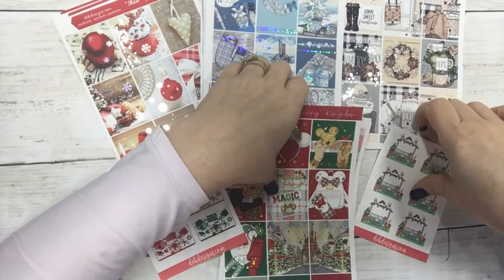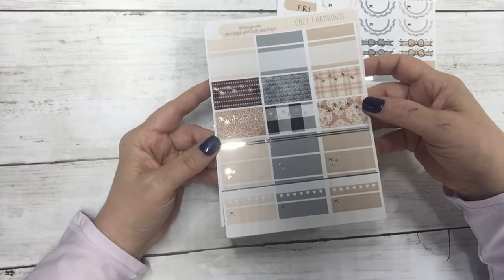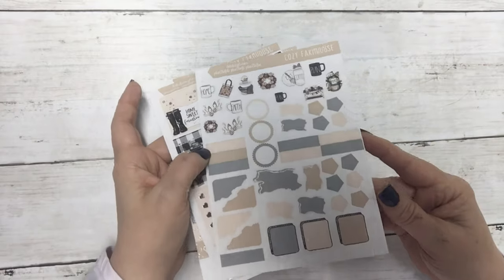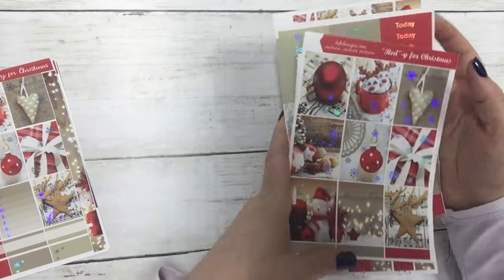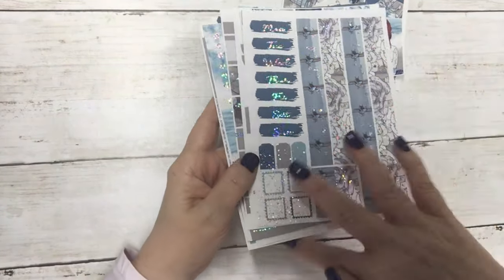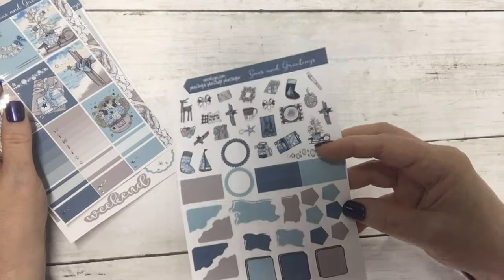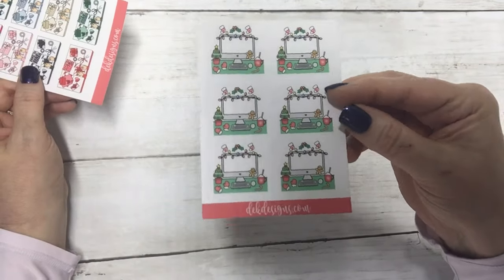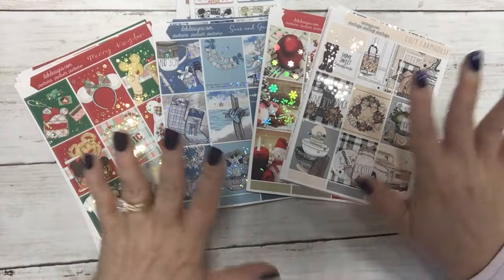9 26 NEW Releases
// W E E K L Y S T I C K E R K I T //